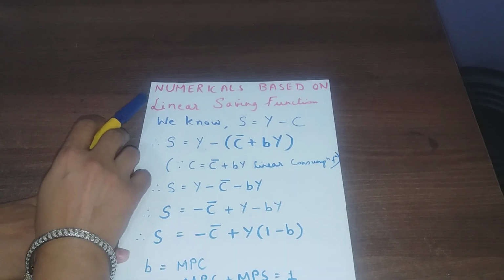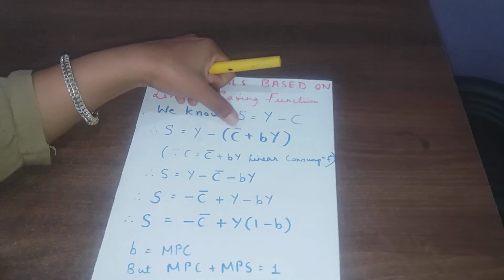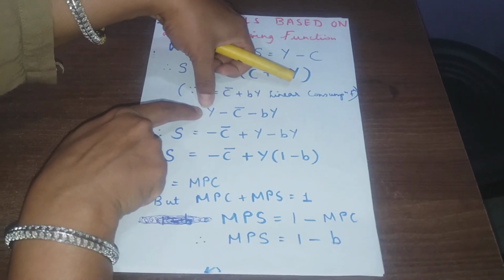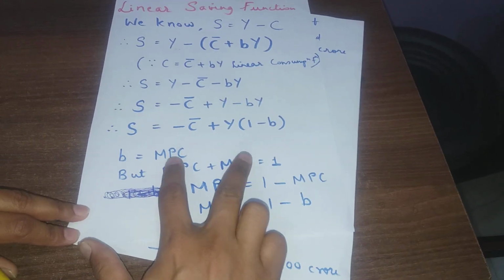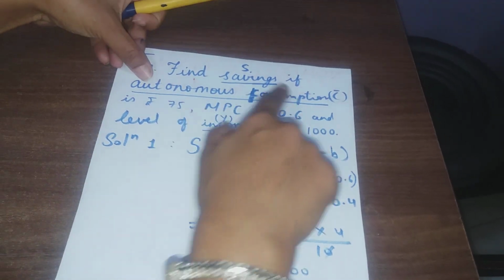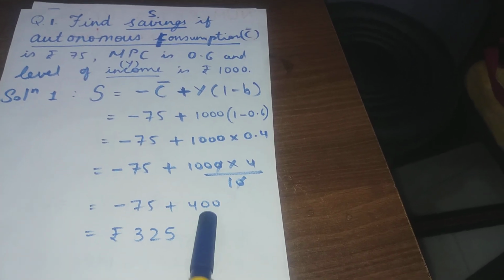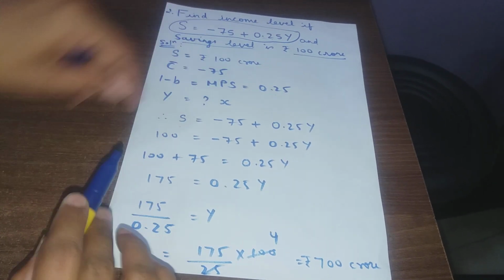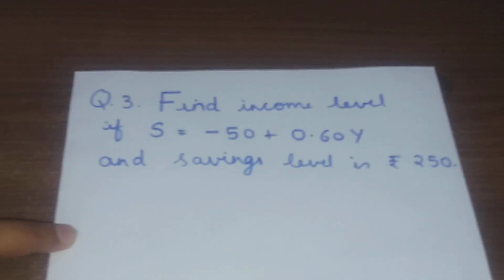Numericals based on Linear Saving Function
Aggregate demand, Aggregate supply and related concepts